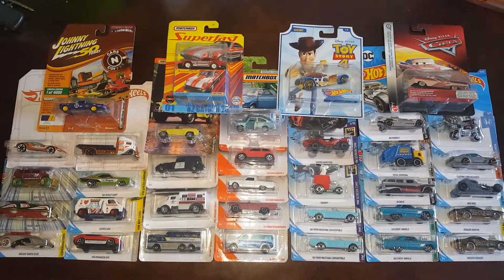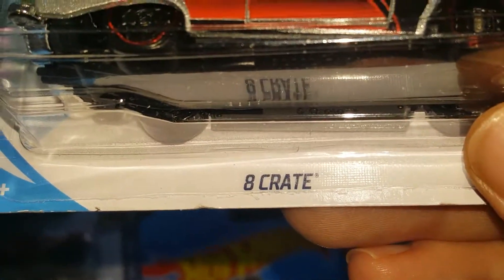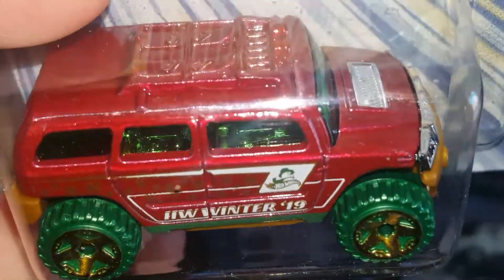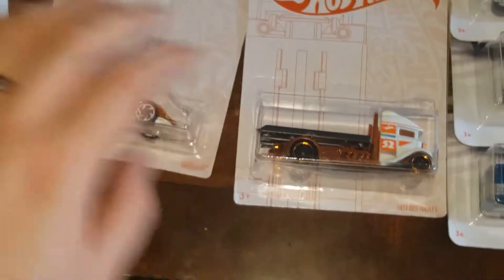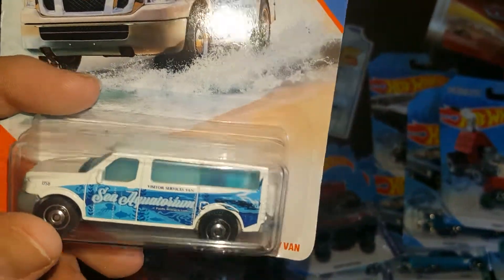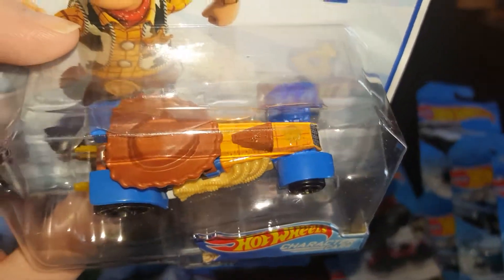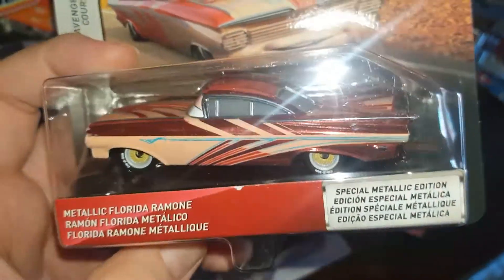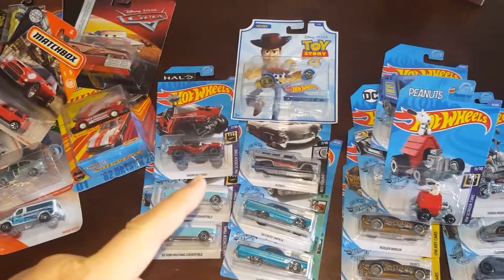January Haul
Lets start 2020 right..